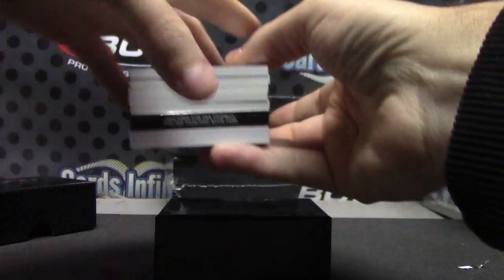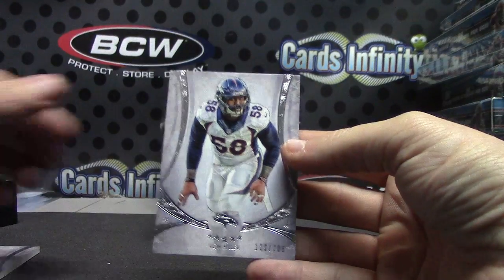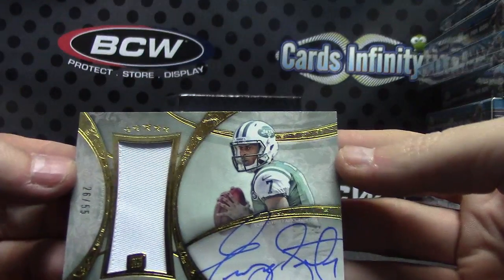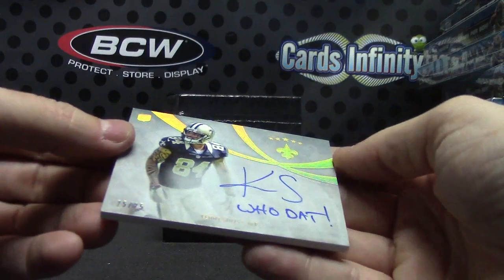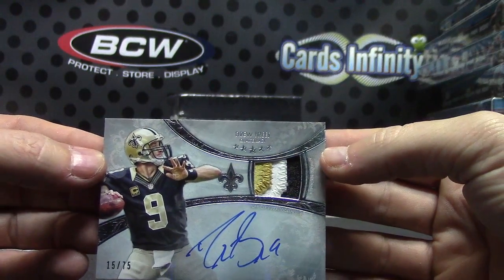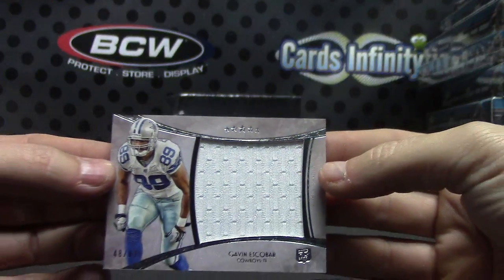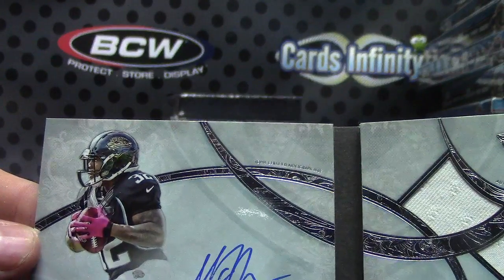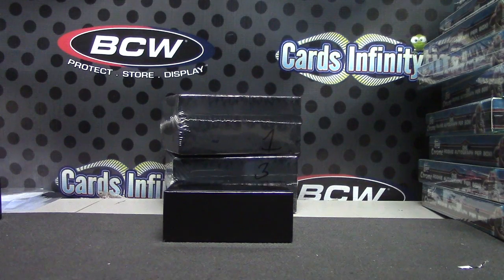SuperSitz's 2013 FIVE Star Football Box Break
Thanks a lot Super, Chris J.